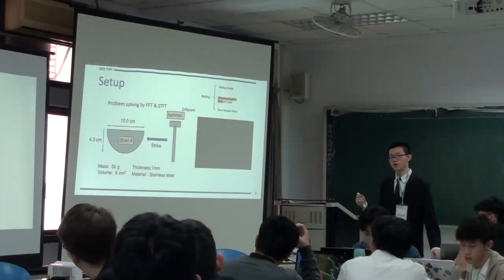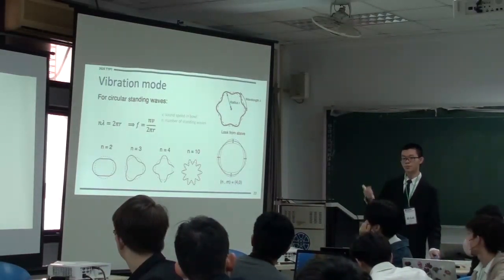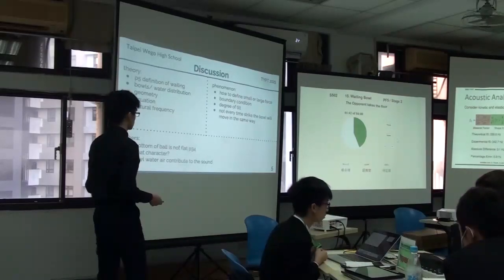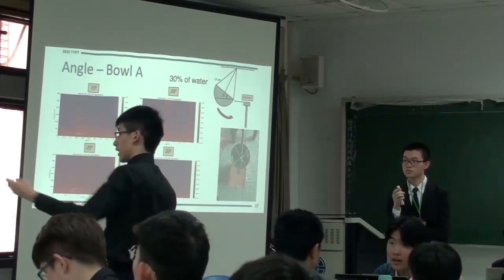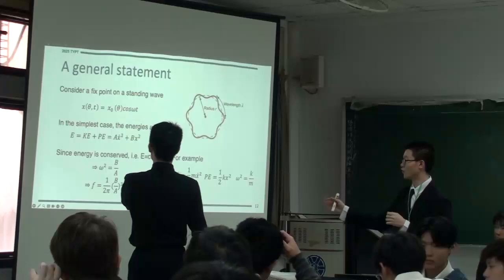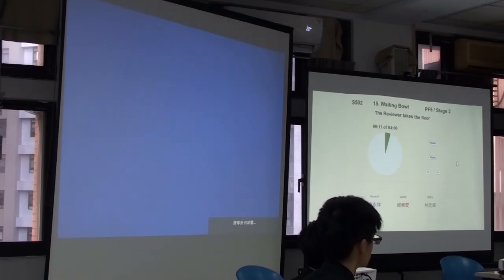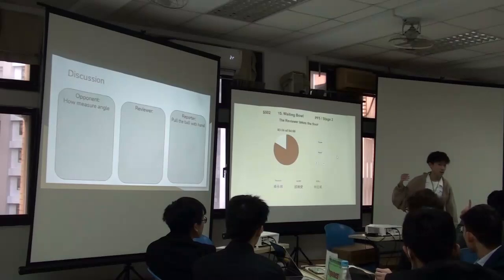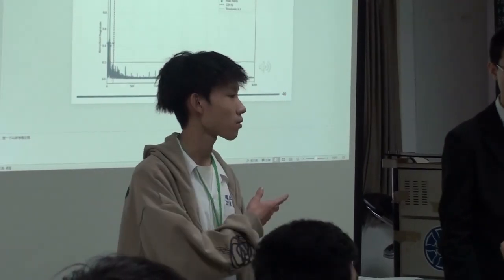20250302 TYPT S502 PF5 stage2